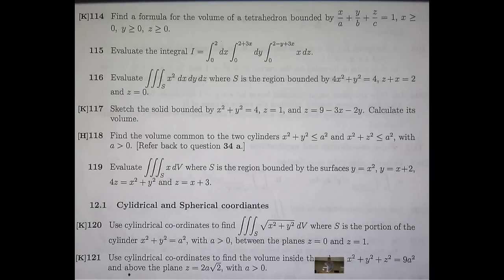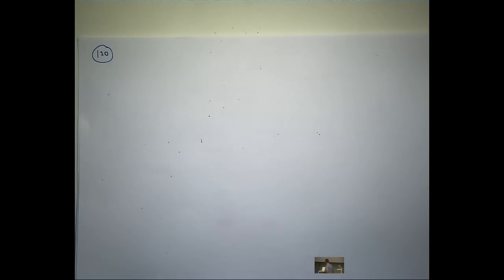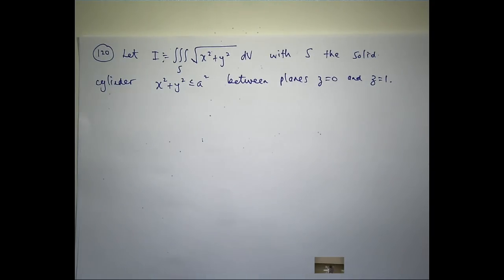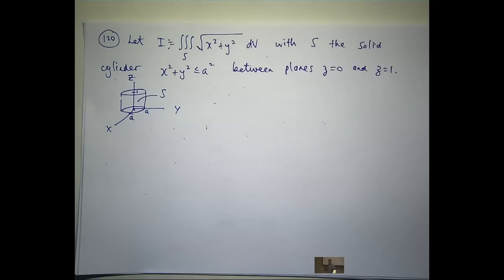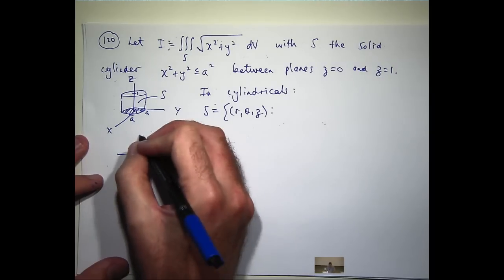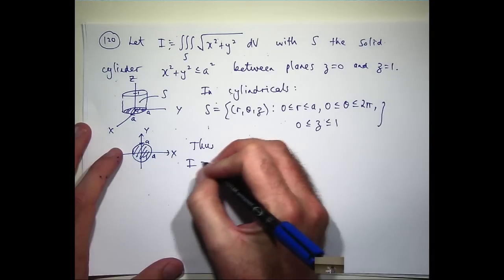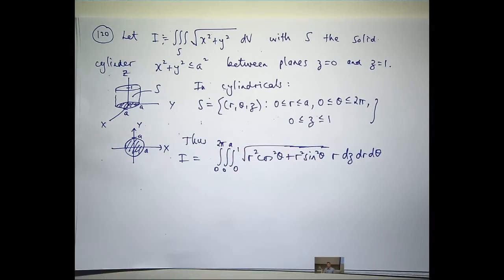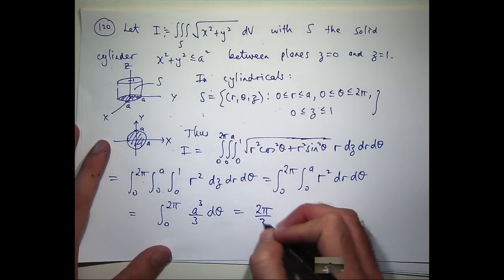Triple integral in cylindrical co ordinates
Basic example of a triple integral integral in cylindrical co ordinates.  I show how to set it up and how to evaluate it.